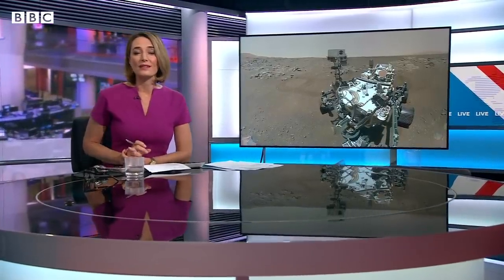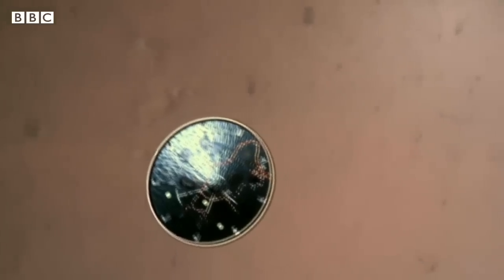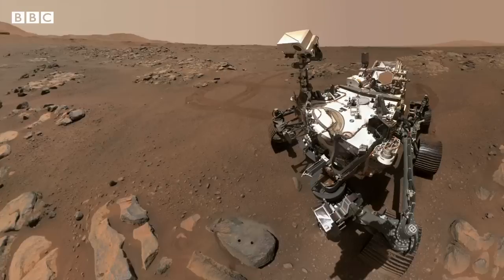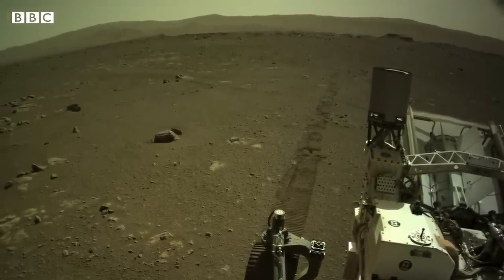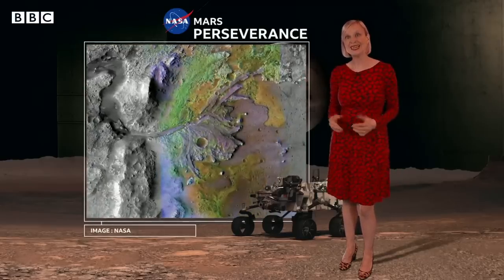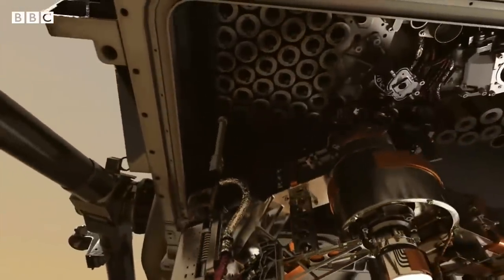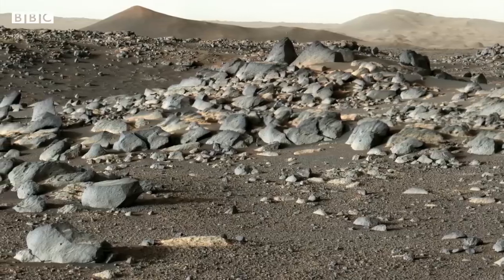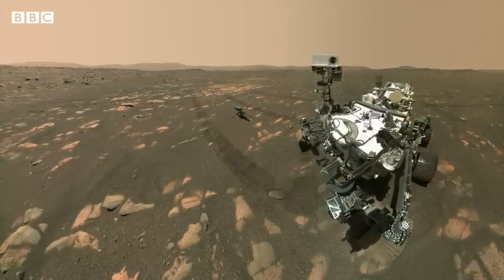Nasa Perseverance Mars rover begins key journey to find life - BBC News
Nasa's Perseverance rover has reached a big moment in its mission to find evidence of life on Mars.

The robot will begin to climb up an ancient delta feature in the crater where it landed, stopping to examine rocks that could possibly retain evidence of life.

On its way back down, Perseverance will collect some of these rocks, placing the samples at the base of the delta to be retrieved by later missions.

The goal is to bring this material back to Earth in the 2030s for detailed inspection.

The BBC’s Science editor Rebecca Morelle reports.